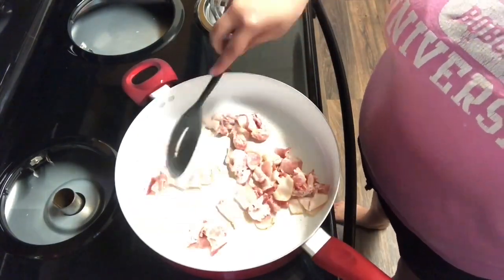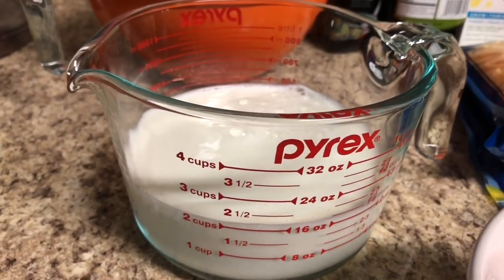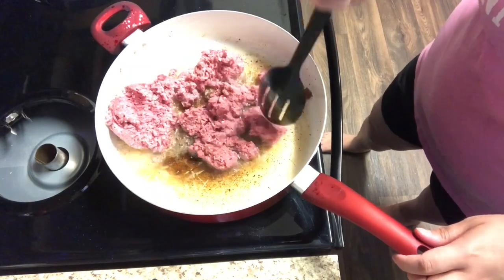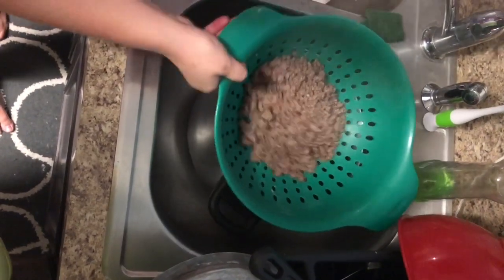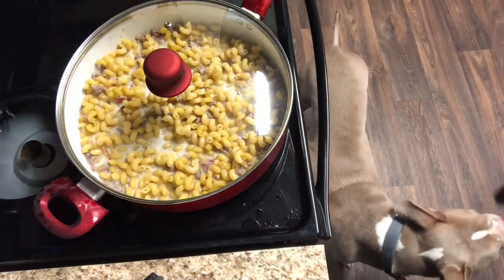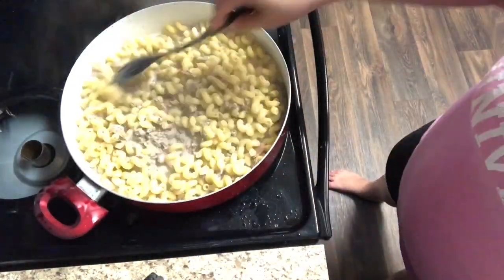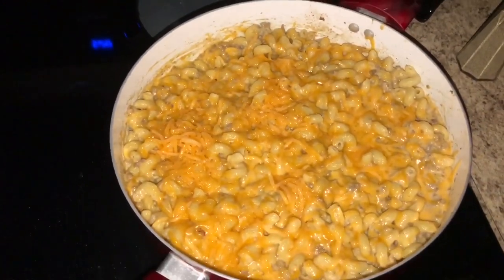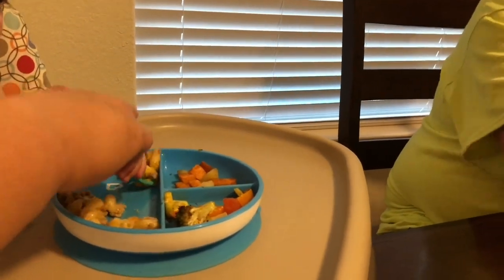ONE POT BACON CHEESEBURGER MACARONI | Cook with Me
Welcome back y'all! Today I am sharing with you a new one pot meal, bacon cheeseburger macaroni! This was so good and was kid and hubby approved!

We would love to have you join the fam!

Are you a creator?? Sign up for TubeBuddy now to get tools to help your channel grow and rank your videos better!

About Me:

Age: 30
Located: North of Austin, TX
Kids: One son, Charlie
Relationship: Married (3 years)
Job: Higher Education